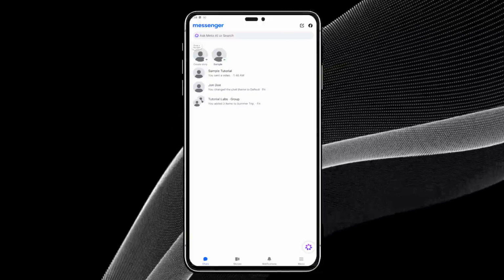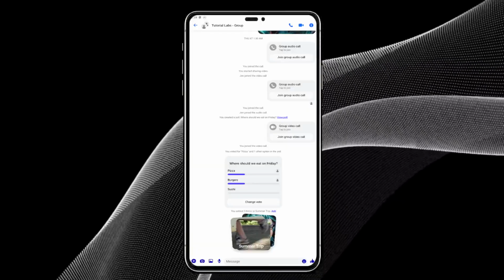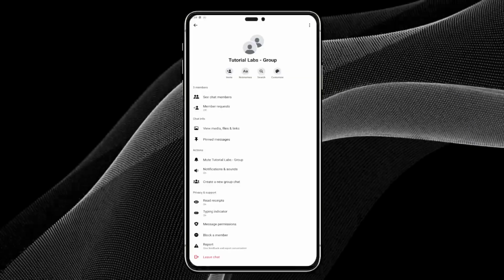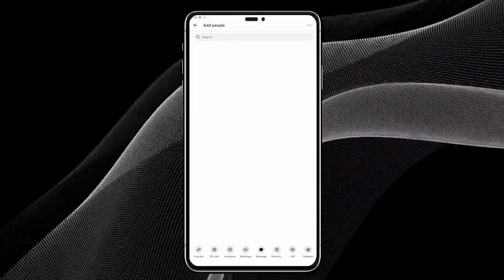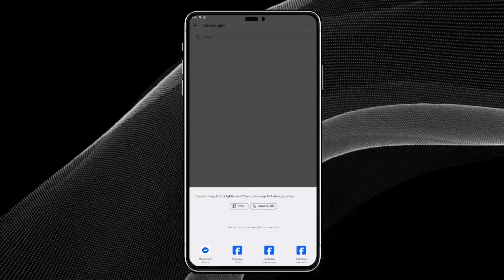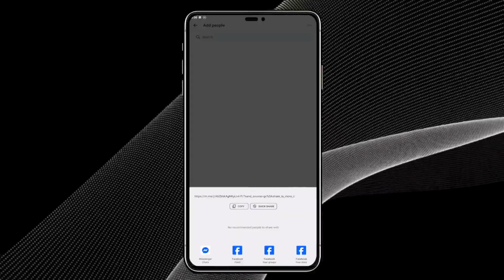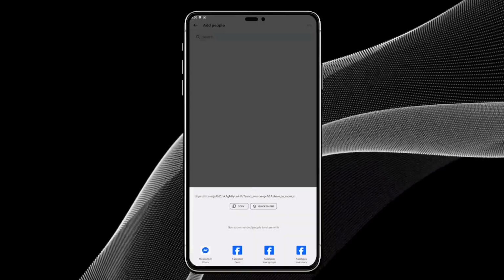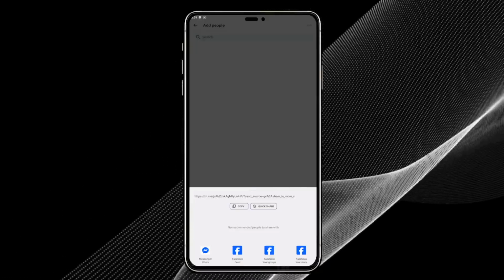How To Create And Share A Facebook Messenger Group Link (Full Guide 2026)